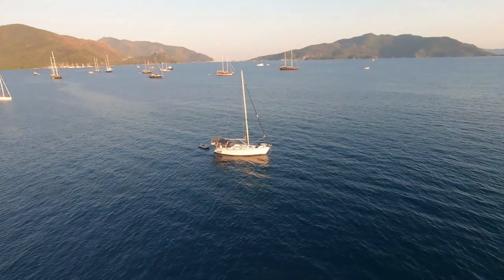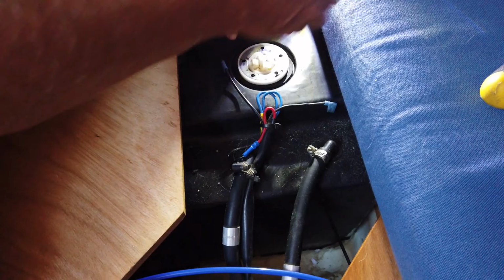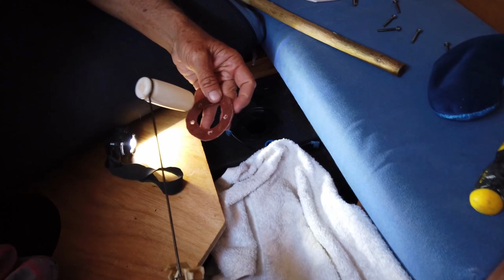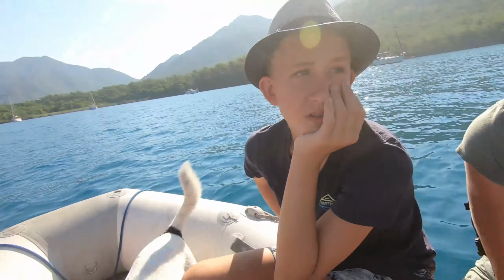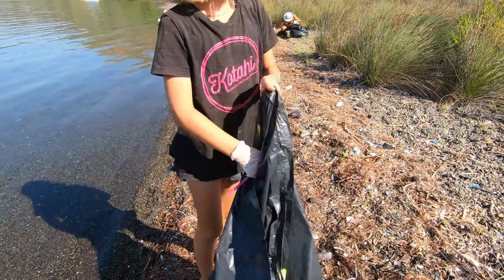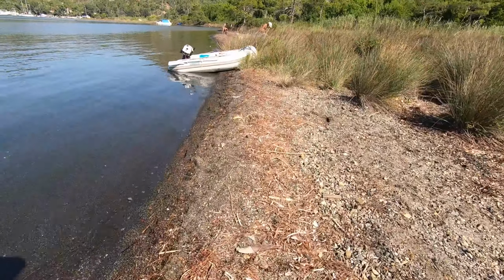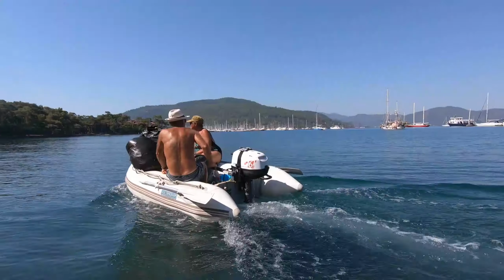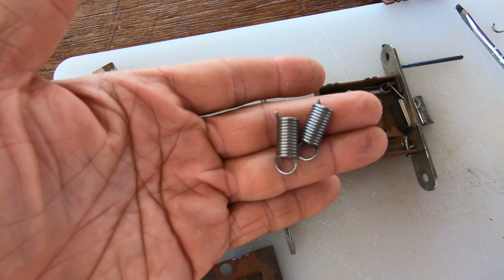28. I 60 feet up a mast and beach clean up I Sailing Freedom Family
This episode sees Luca ascend Polly's 60 foot mast to inspect the anchor light. We suspected that it was an incandescent bulb which consumes alot of power however it turned out to be a warm coloured LED. We travel up the waterways in Marmaris to get yacht parts and supplies then back to Polly for more yacht work. Our Bavaria door latches keep breaking so there's a regular repair and we check that our diesel tank  level is as it shows in the fuel gauge. Taking Lucy for a walk on the beach at our anchorage we find that its covered in rubbish and plastic so along with some other cruisers we collect 7 bags and feel happy to leave it looking clean.
We are the Whittakers. We are a Kiwi family who sold up and hopped off the hamster wheel to reconnect as a family, live a true and real life & explore the world by Sail Boat.

Video Intro & Outro theme music "On My Way"  and "Aotearoa" kindly supplied by Singer Songwriter
BEN THROP, Hawkes Bay, New Zealand

PLEASE consider showing us some support to help keep this adventure going